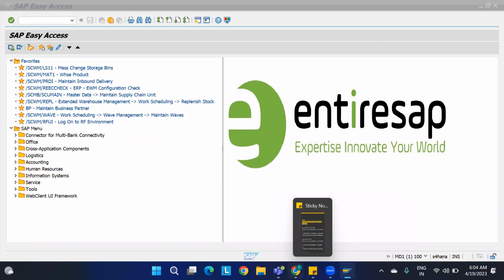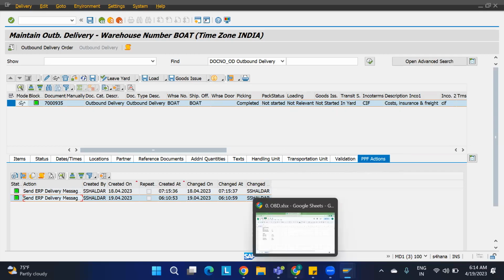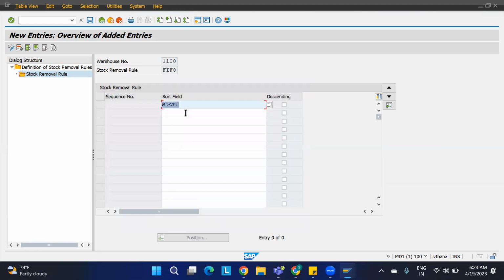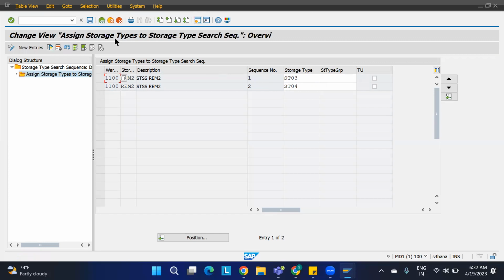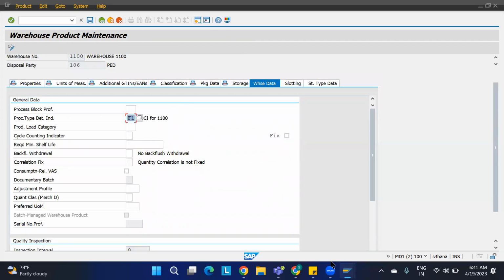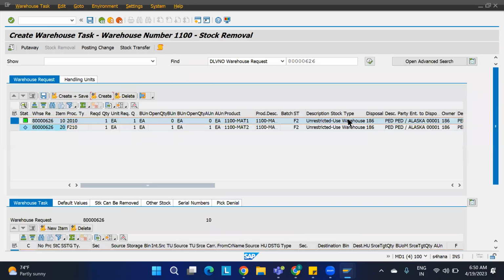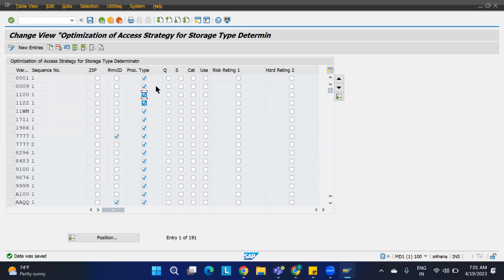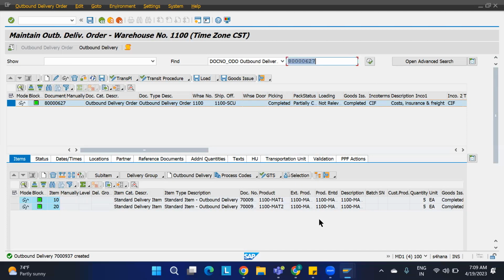46. SAP S/4HANA:EWM-Stock Removal Strategy